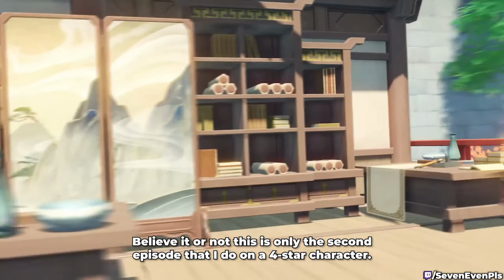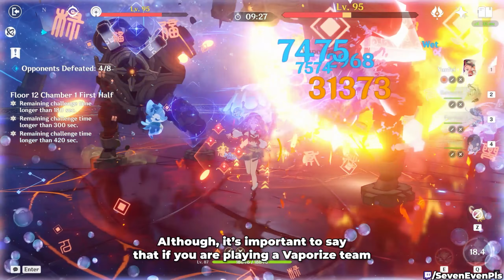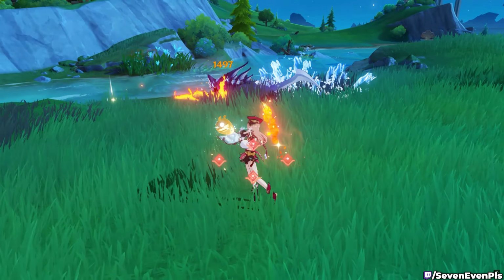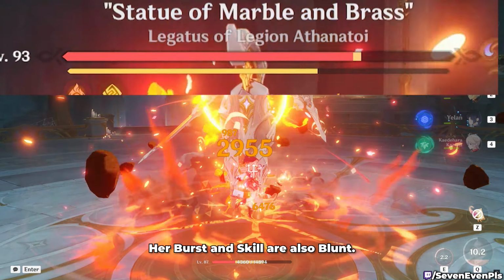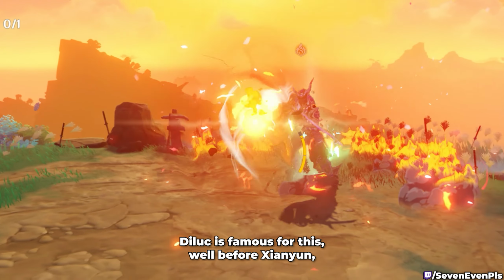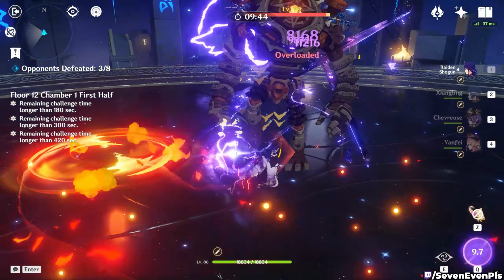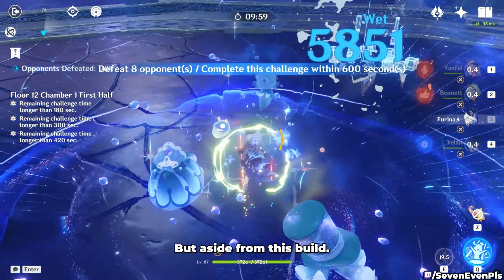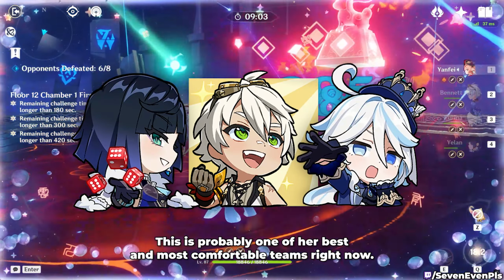7 Advanced Tips for Every Yanfei Main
With Natlan still a bit away I had the time to max out and play Yanfei A TON! So here’s 7 Advanced Tips for Every Yanfei Main! This is only the second episode that I do on a 4-star character (for some reason).

My links below are below, they are clickable.

I'm sacrificing these hashtags to the algorithm god, bring us wealth and peace

00:00 Intro
00:17 Combo
01:22 Buffering Charged Attacks
01:37 N1 Walk Combo
02:06 Yanfei's Blunt Attacks
03:07 Dragonstrike Yanfei
04:03 Tankfei
05:31 Pyro Damage Dealer
06:37 More & Outro